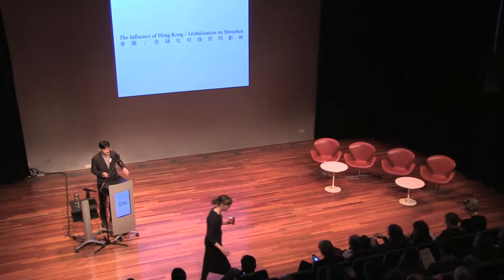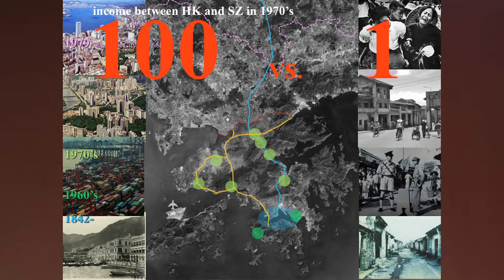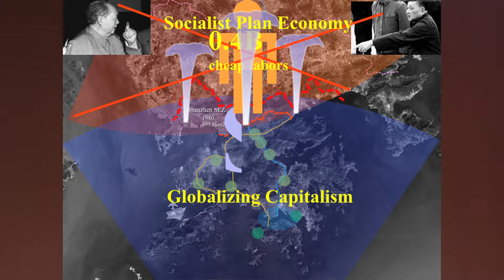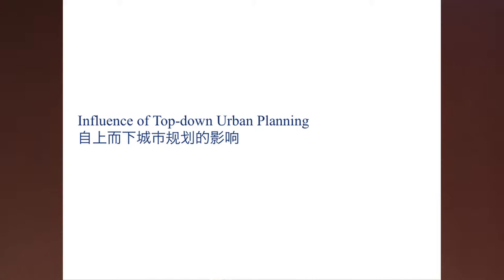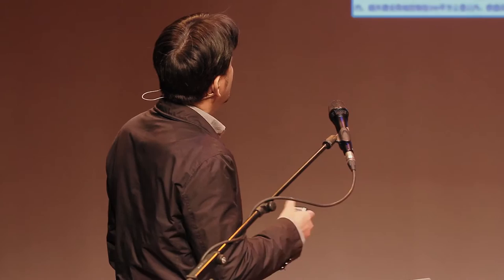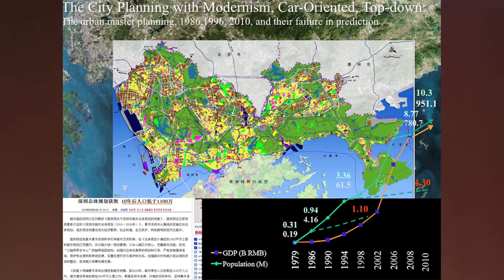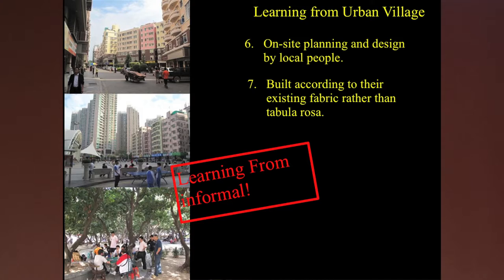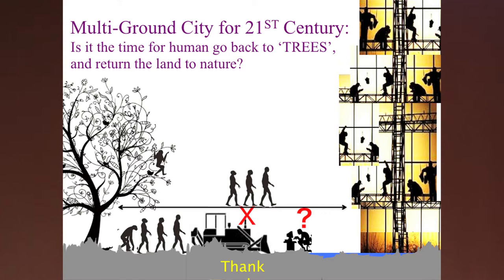INTI Conference “Shenzhen” - lecture by Huang Weiwen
Lecture by Huang Weiwen – Director Shenzhen Center for Design and Deputy Chief Planner, Urban Planning and Land Resource Commission of Shenzhen Municipality
'Shenzhen Landscape: Grabbing, Consumption and Possible Redeem?'

“Shenzhen: From Factory of the World to World City” conference held by INTI on December 12 in Almere. For the first time, the results of INTI’s international research and exchange program in Shenzhen were presented in the Netherlands. Speakers and panelists from both China and the Netherlands discussed the major constraints in the current urban planning process in Shenzhen and presented new stakeholders, new social and economic values, alternative strategies for redevelopment, and future challenges for the “city of tomorrow” within the Pearl River Delta.